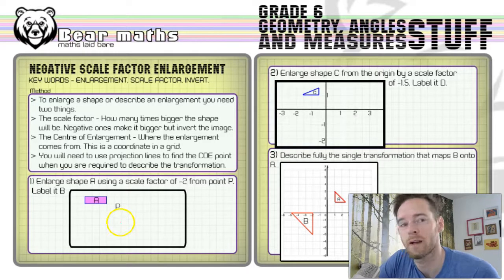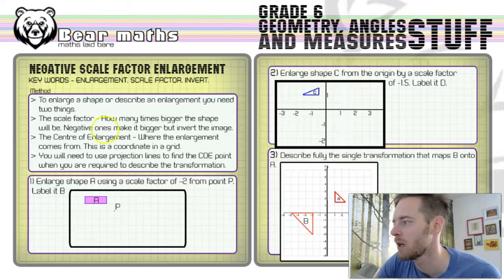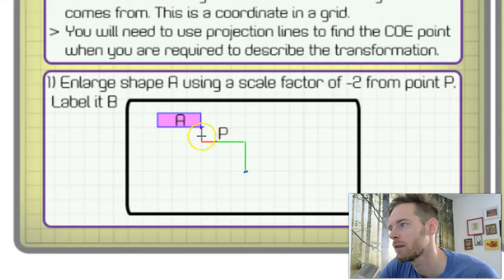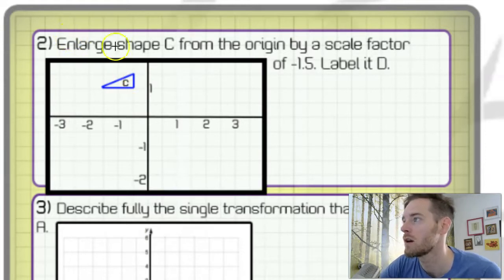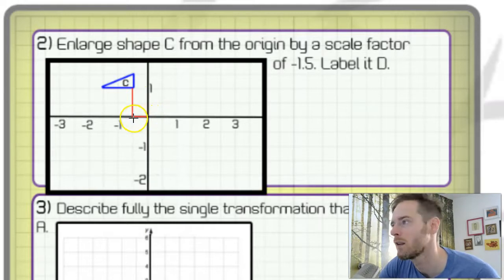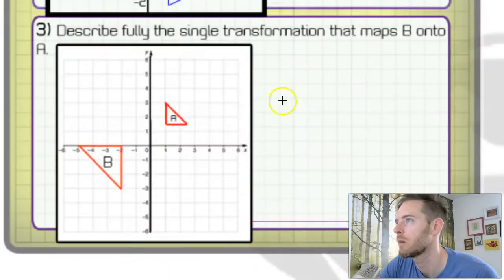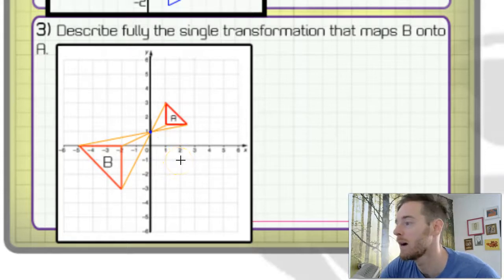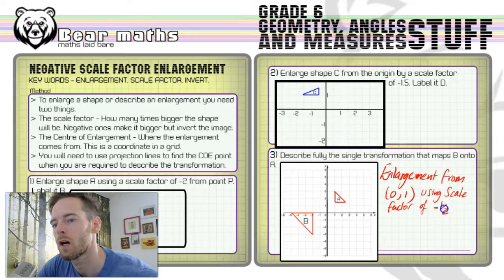170 - Negative Scale Factor Enlargement - Grade 6